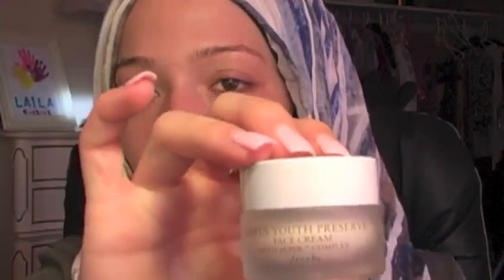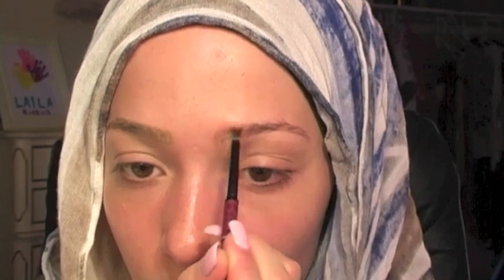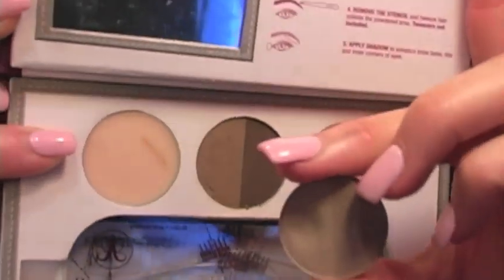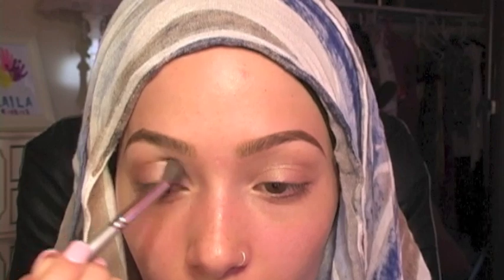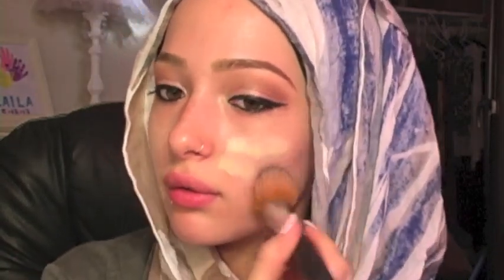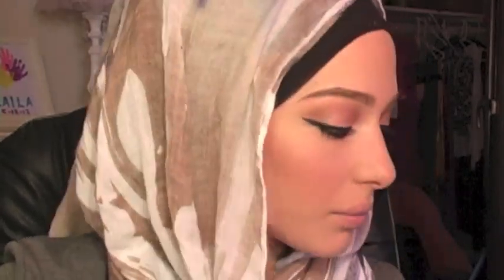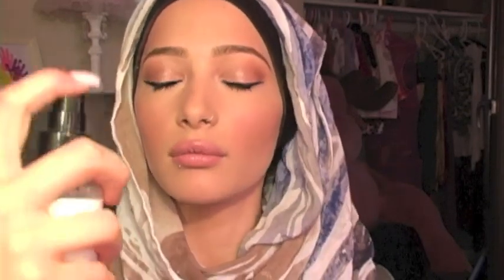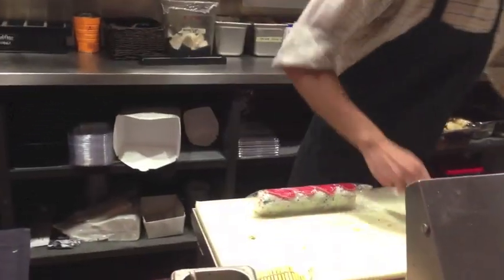Get Ready With Me For Iftar Dinner Date :) ** Mini Vlog**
Hope You Guys Enjoyed !!! :) WAYS TO STAY IN CONTACT WITH ME DOWN BELOWWW! :)

INSTGRAM : nuralailalov
Vine: Nura

*:*: PRODUCTS USED :*:*
Lotus Perserve Face Cream By Fresh
Benefit Stay Dont Stray Eyeshadow Primer
Anastsia Brow WIz Ash Blonde
Anastasia Brow Highlight
MAC Brow Gel Creme in Dirty Blonde
Sephora Shadow
Dior Show Iconic Over Curl
Maybelline Eye Studio Gel Liner
Revlon Colorstay Liquid Foundation
Maybelline Fit Me Powder Foundation 220
MAC Blush Harmony
NARS Blush Satellite Of Love
Elf Mineral Infused Mascara
Loreal Fairest Nude
Jemma Kidd Lipgloss 09
Philosophy Hope Springs Eternal